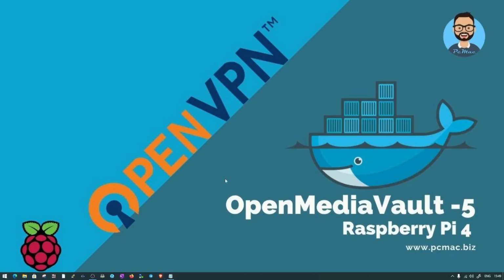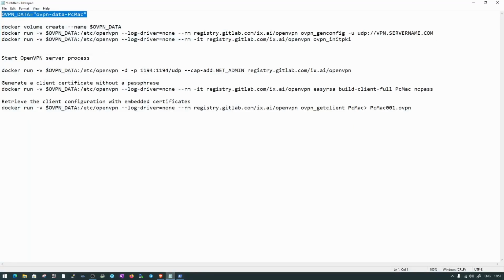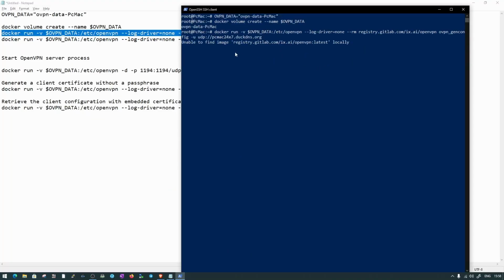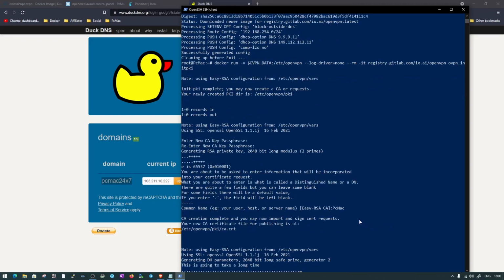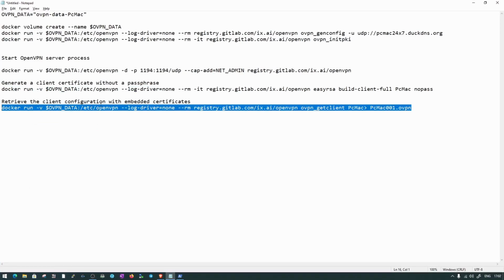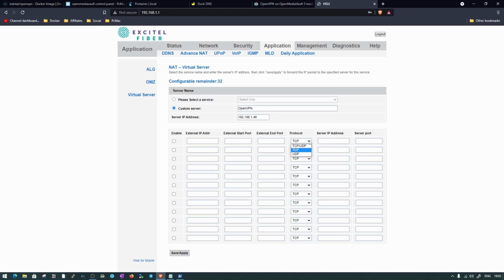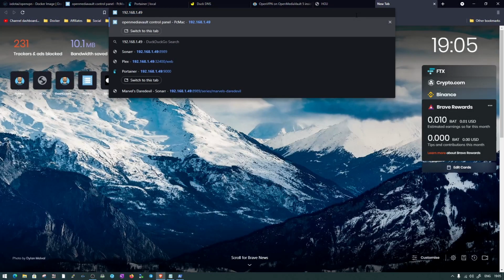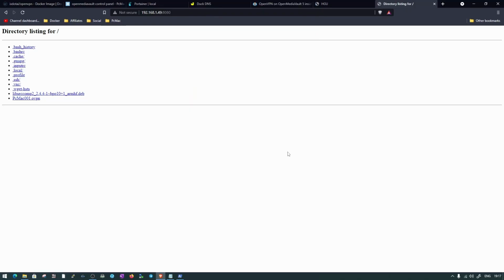OpenVPN Server on OpenMediaVault 5 using Raspberry Pi 4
In this tutorial, we are going to show you how to install "OpenVPN Server on OpenMediaVault 5 using Raspberry Pi 4"
Equipment used :
Operating system : Windows 10
Editing Software : Davinci Resolve
Screen capture software : OBS Studio

Content :
Intro 00:00
OpenVPN Docker Container : 00:46
Accessing OpenMediaVault/Portainer : 01:00
Configure Command Line : 01:26
Connect to OpenMediaVault using Powershell : 02:00
Installation OpenVPN : 02:30
Configure Dynamic DNS Address: 03:30
Start OpenVPN Server Process : 04:30
Genrate Client Certificate : 07:00
Retrive Client Configuration : 07:30
Setup Port Forwarding : 08:00
Retrive Client Configuration file on External Device: 10:00
OpenVPN client installation on Mobile : 11:24
Clinet connection : 12:00
Outro : 13:10

Harish Kumar
PcMac
7/D Bhargava Lane Tis Hazari,
Near DDA Flats Delhi - 110054
INDIA